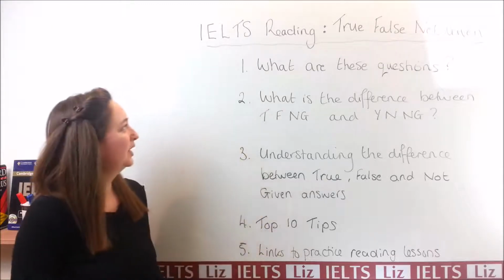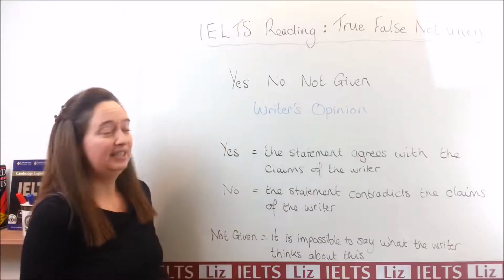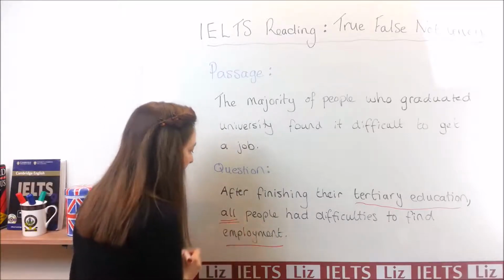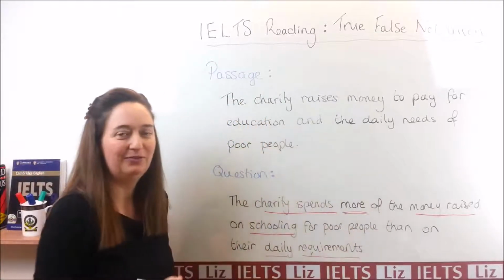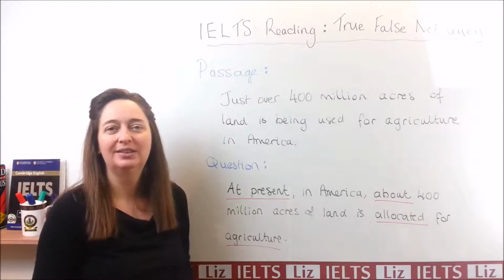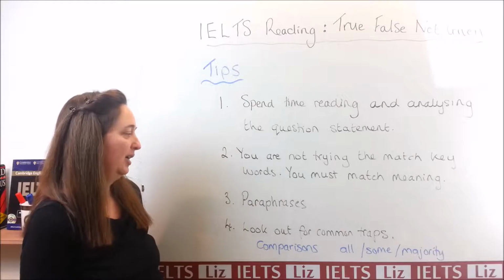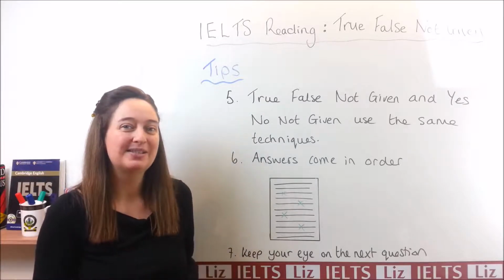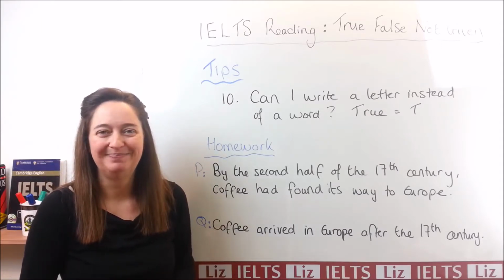IELTS Reading Tips True False Not Given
Essential IELTS Reading tips for True, False, Not Given Questions. Learn the best techniques to deal with both TFNG and YNNG.
This lesson offers practice exercises and highlights common problems students face in IELTS reading. There is a list given of the 10 most important tips